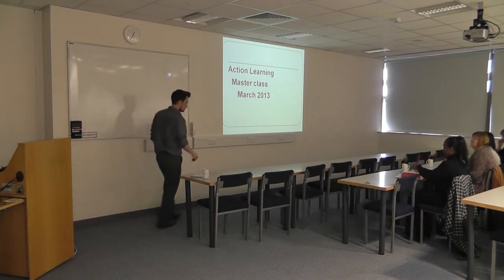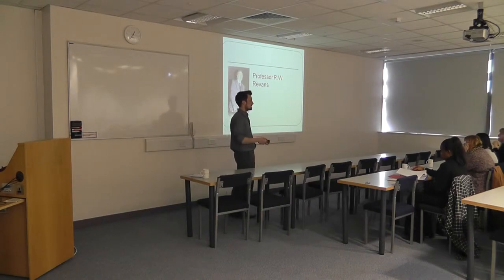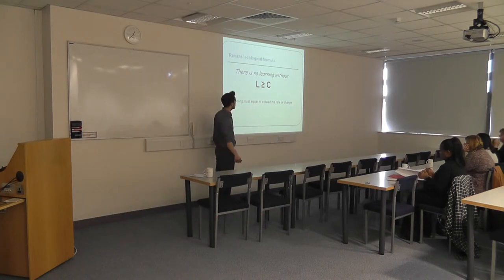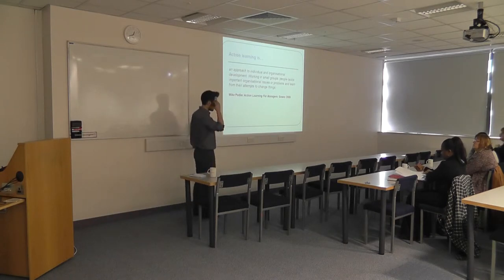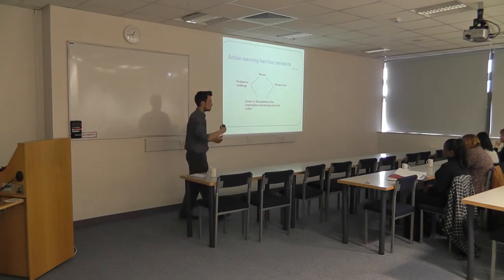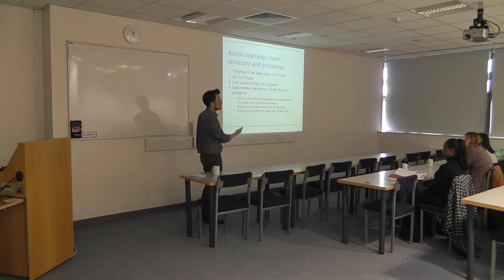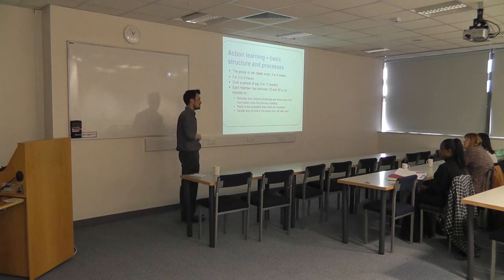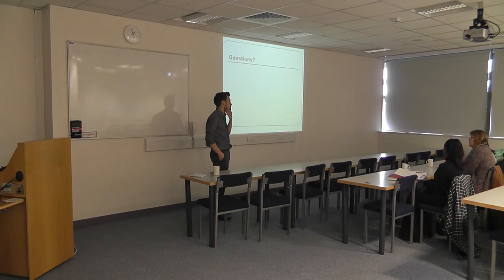Paul Taylor: Action Learning Masterclass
Paul Taylor's presentation on Action Learning for the masterclass.
Here is the link to the full resources mentioned by Paul.